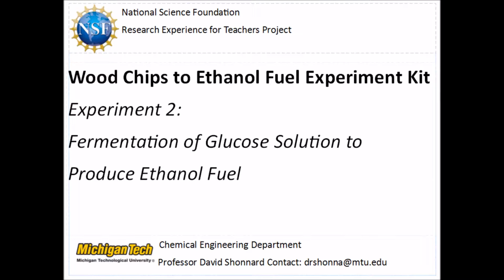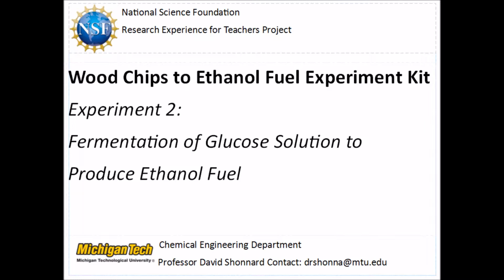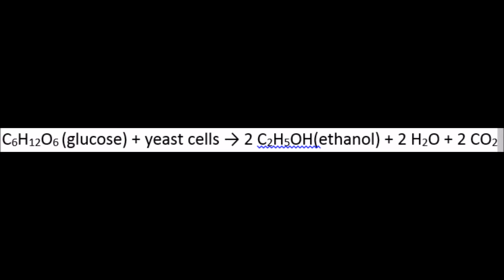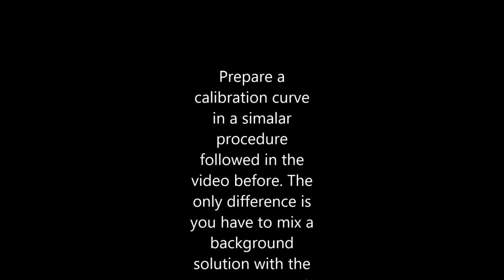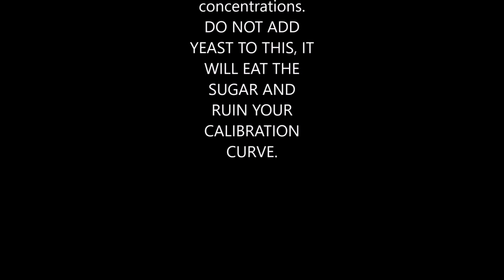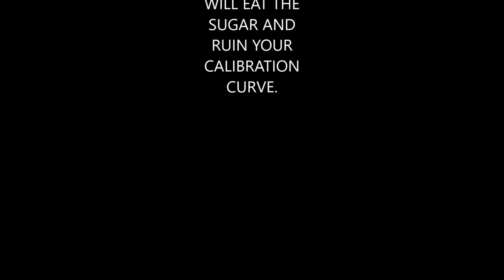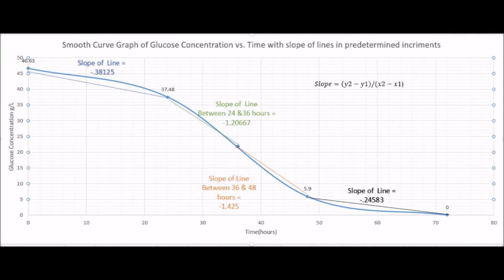Fermentation Instructional Video